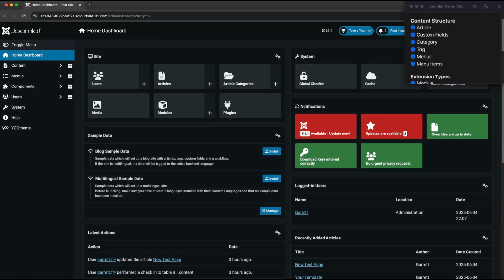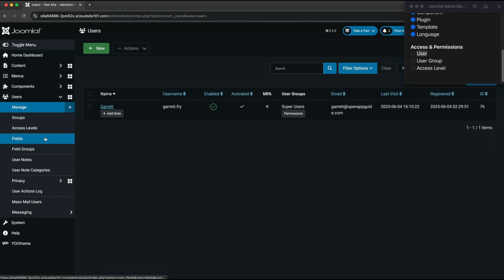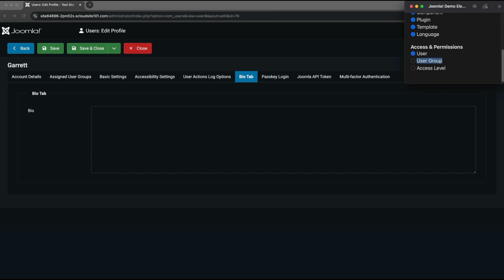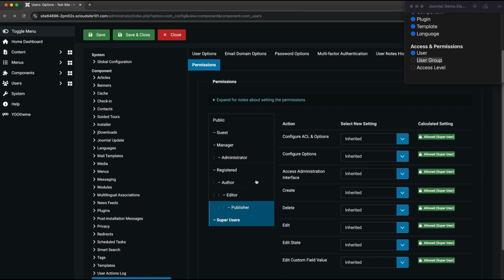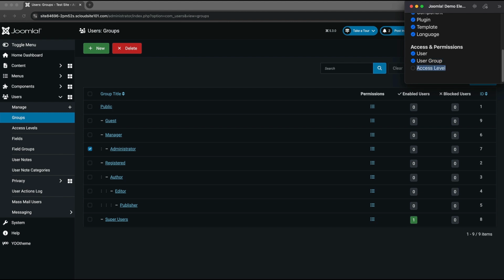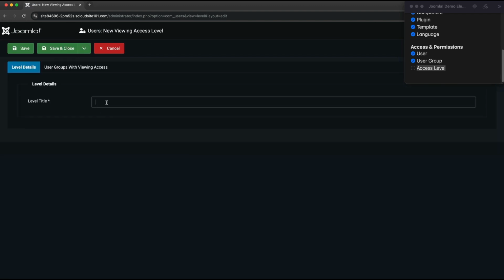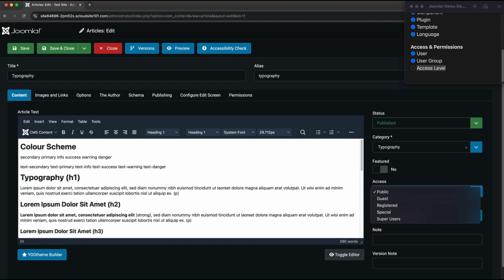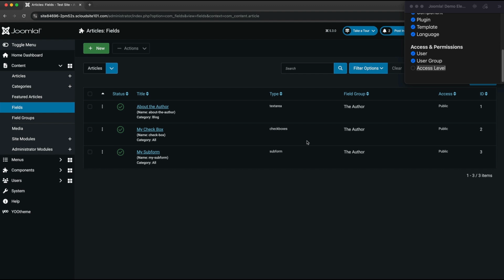Joomla User Management & Permissions Demo: Roles & Access Levels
Secure and organize your Joomla site! 🔒 This video demonstrates how to manage users, set up user groups, and configure access levels to control who can view and edit content. Master Joomla's powerful permissions system today!